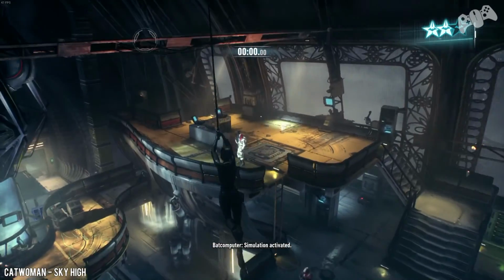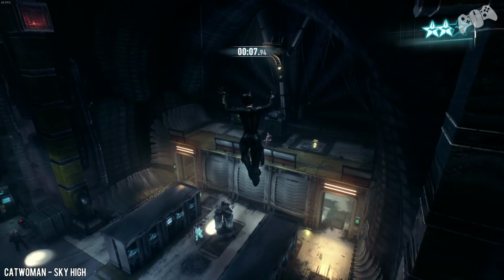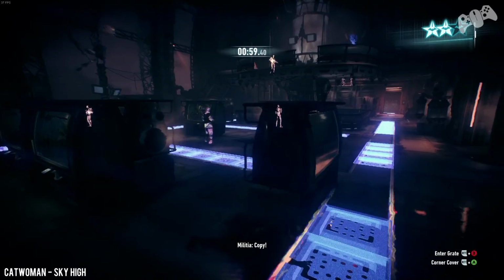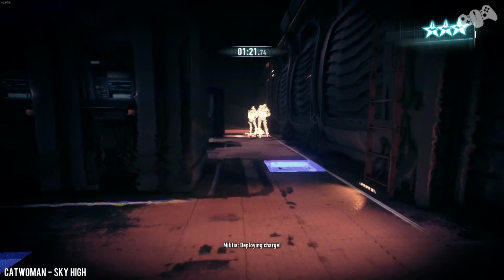Batman Arkham Knight - CatWoman - Sky High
Xbox GT : SSCP

Steam : PlasmaSKX

Do you have a product or game you want us to review? Technology, gaming, electronics type of items we are happy to review. Collaborations and guests may be considered.

Please, serious inquries only,